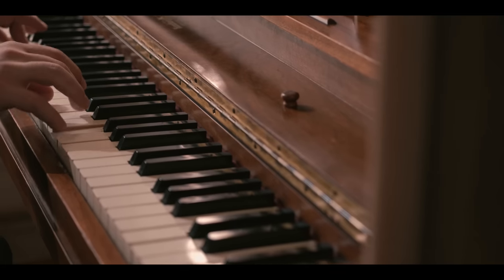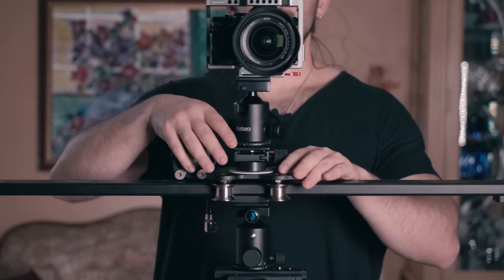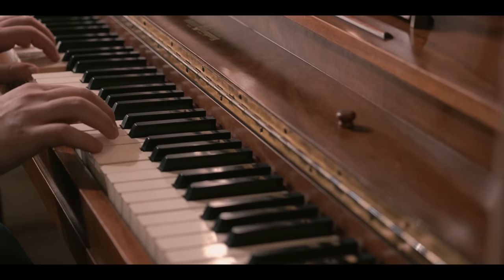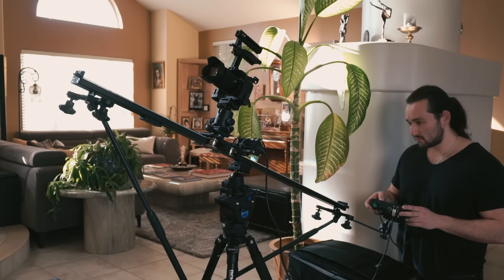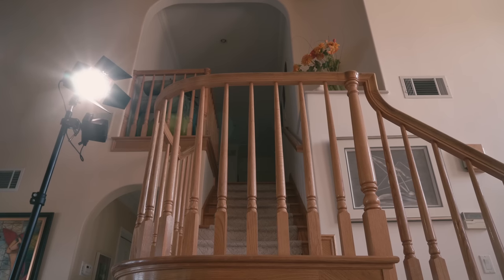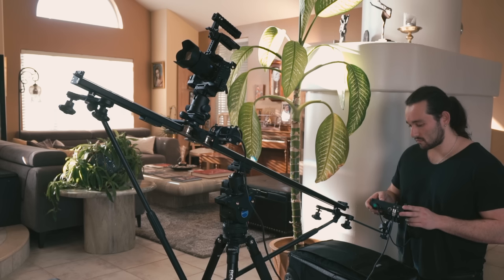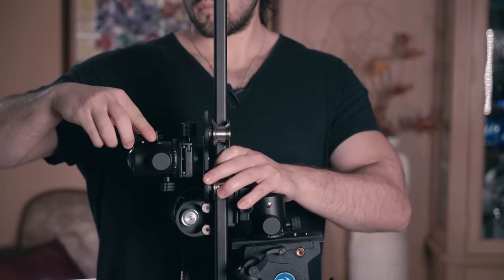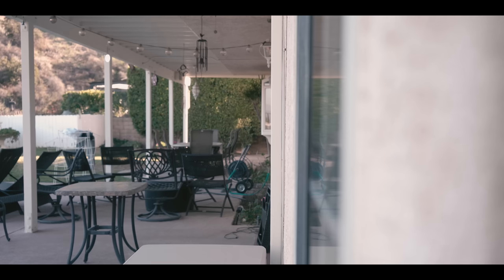How To Get Incredible Video Using a Camera Slider - Sony A9 - A7S | Momentum Productions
Ball Head

In today's video, I'm going to be showing you how to get amazing shots using a camera slider. A slider allows us to get subtle yet dynamic shots in her videos.

My Equipment List (Amazon Links)

Cameras:
Sony A9
Sony A7RII (I no longer have it)
Sony A7S
Panasonic GH4

Lenses:
Zeiss E-Mount 24-70mm
Zeiss E-Mount 16-35mm
Sony E-Mount 85mm
Canon EF 28-135mm
Canon EF 50mm
Rokinon EF 14mm
Canon EF 70-200mm

Drones:
DJI Mavic Pro
DJI Phantom 4
Yuneec Typhoon H

Camera Gimbal/Stabilizers:
Zhiyun Crane Plus
Zhiyun Crane 2
FeiyuTech A2000
Moza Air
Came-TV Argo
Laing P-4 Camera Stabilizer
FlowCam 4000
CamGear Dual Arm Vest System

Tripods:
Joby GorillaPod
Benro Tripod

Audio Gear:
Zoom H6 Recorder
Sennheiser G3 Lavaliere Microphone
Rode Lavaliere Filmmaker’s Kit Microphone
Rode Stereo Video Mic Pro
Rode NTG2 Shotgun Microphone

Lights:
Aputure 1/2W LED Panel
Aputure Mini 20D
Falcon Eyes 18TD Flexible LED
Neewer 600 LED Dual Light Kit
Came-TV Boltzen LED
E-Photo Inc. Softboxes

Protective Cases:
Nanuk 910 Protective Case
Nanuk 945 Protective Case
Nanuk 950 Protective Case
Nanuk 960 Protective Case
ThinkTank Photo Video Transport 20 Case
ThinkTank Photo Urban Disguise 60 Classic Shoulder Bag
ThinkTank Photo Airport TakeOff V2.0 Camera Bag
ThinkTank Photo StreetWalker
ThinkTank Photo Signature 13

Fassounds

Lakey Inspired